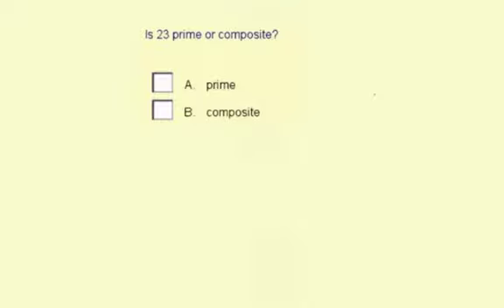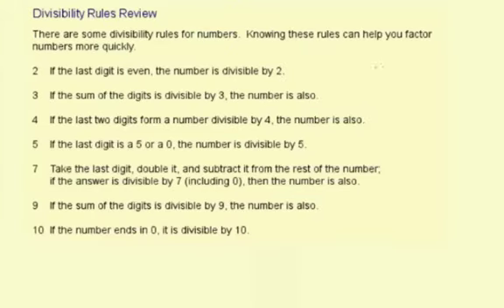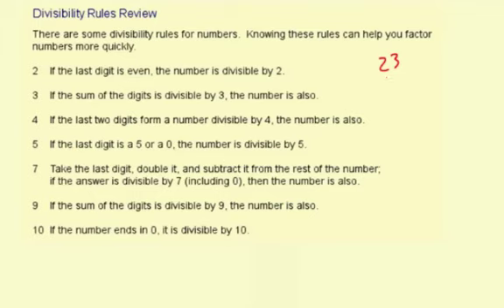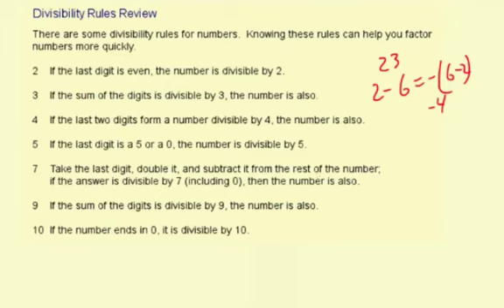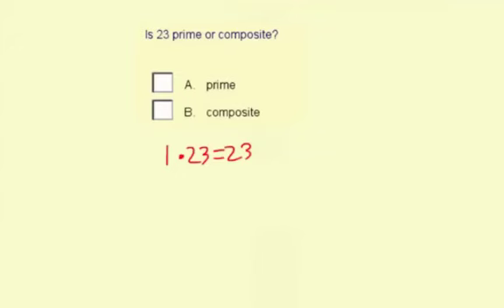07prime1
Prime numbers